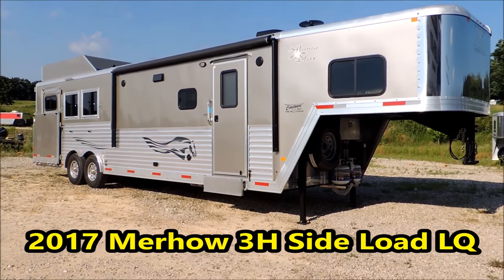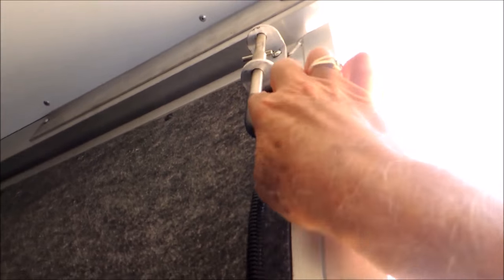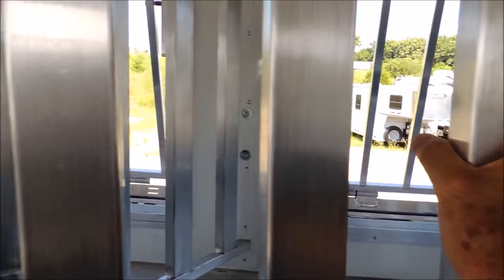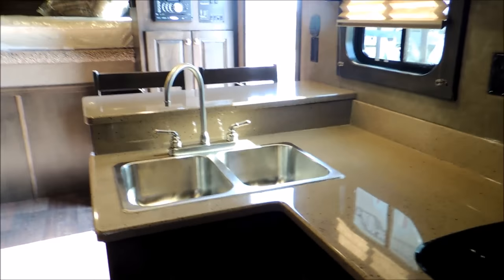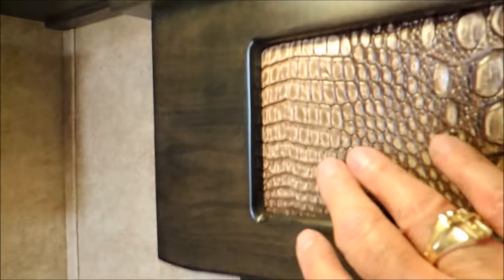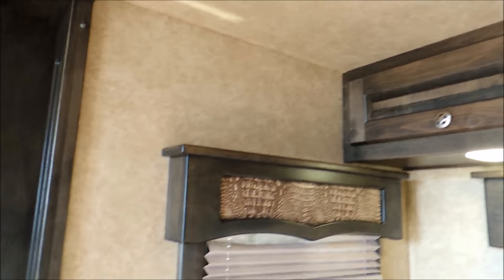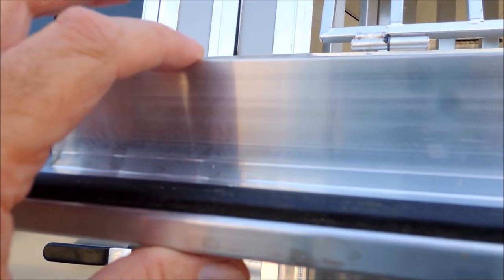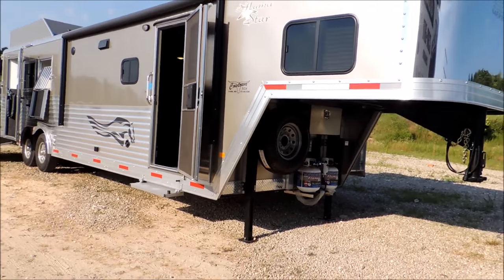2017 Merhow 3H Side Load LQ (Craig Cameron Demo)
This trailer was specially designed for Craig Cameron of the Ride Smart TV show on the RFD Channel.